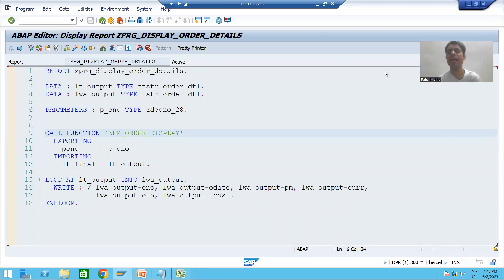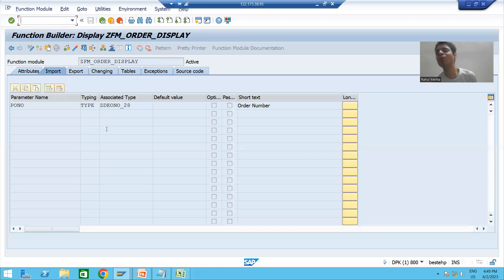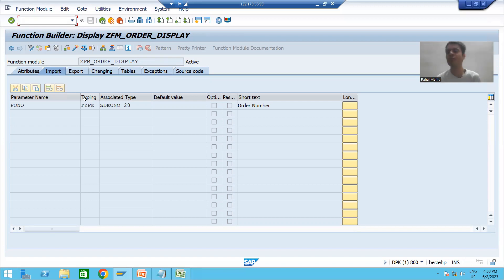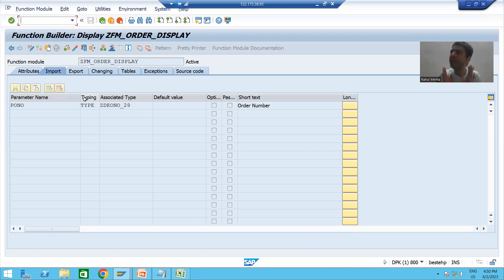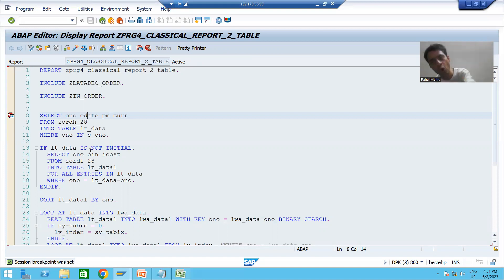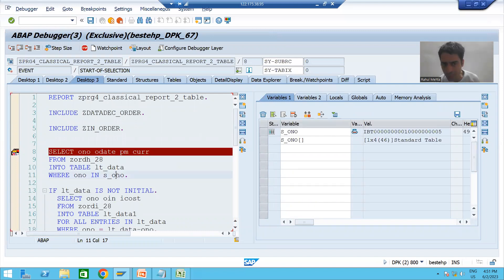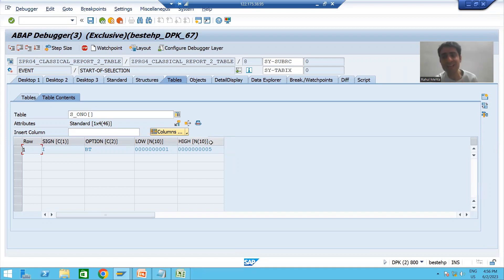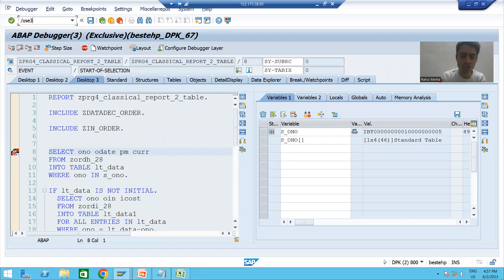17 - Modularization Techniques - Function Modules Part14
-Taking a Requirement - Input - Multiple Values/Range of Order Number,  Output - Details of Order Number from Order Header and Order Item Tables.
-Understood the Concept of Range/Multiple Values in the Debugging Mode.
-Created One New Function Module.